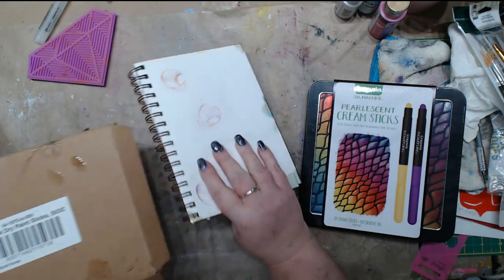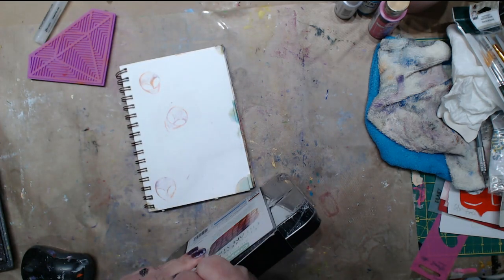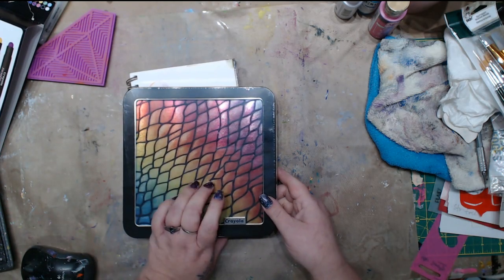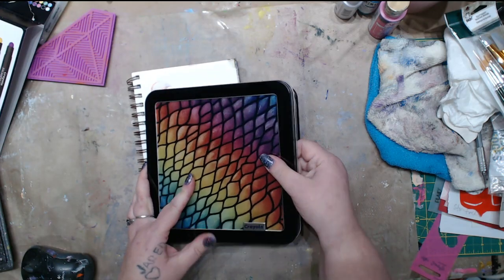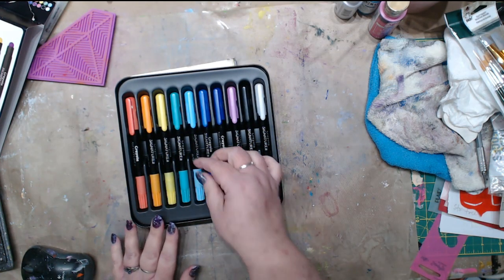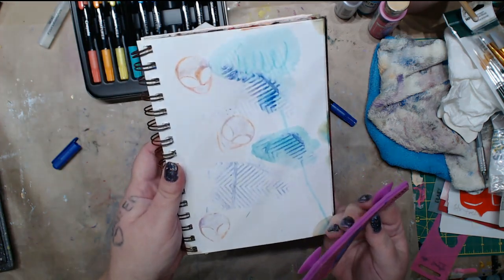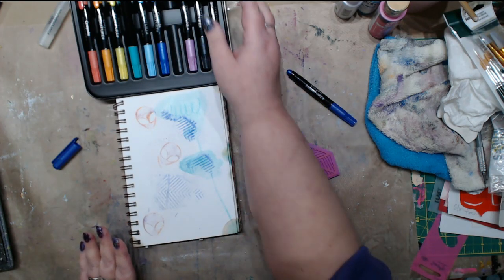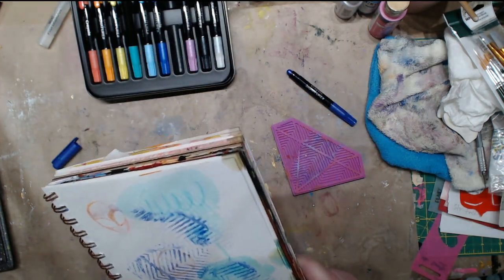CRAYOLA PEARLESCENT CREAM STICKS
LINK TO BUY CREAM STICKS
Kelly Donovan
2423 Acorn Dr